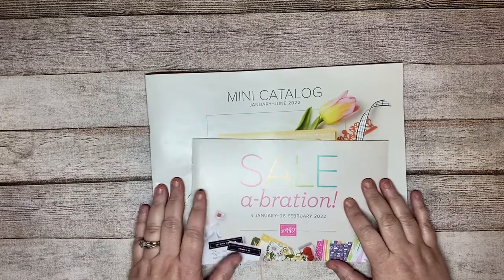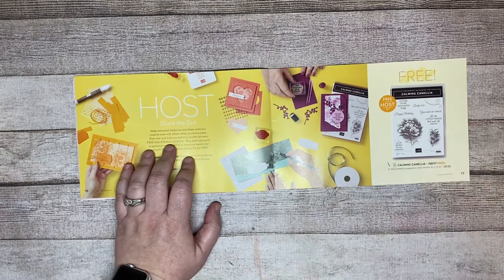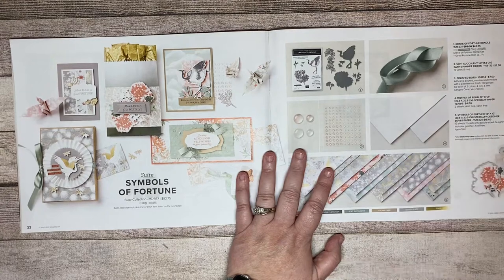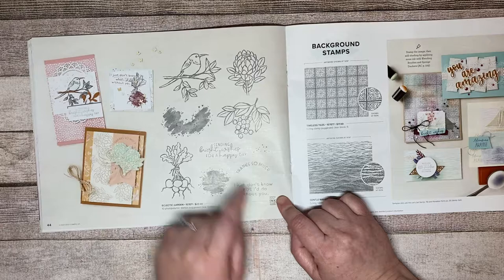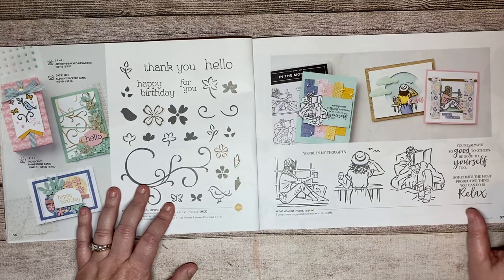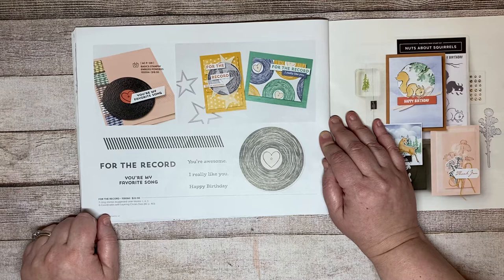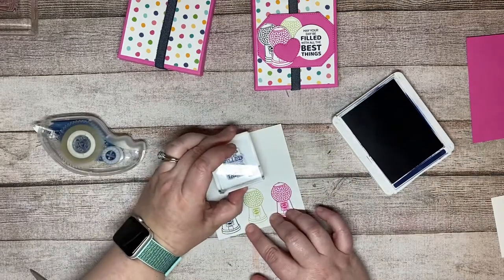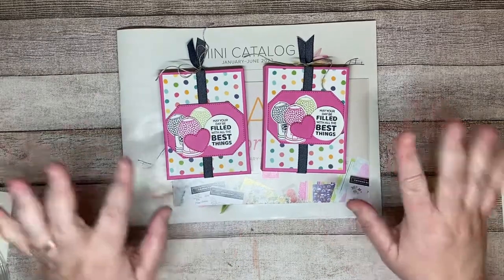New Mini 2022 Catalog walkthrough: 1/6/22 - Gumball Greetings by Stampin' Up!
- January kit is all about the hearts and will offer an add on.

Simply Elizabeth Card Class: January 8, 2021 at 10am IN PERSON or get it TO GO. Class is $20.00 and you can prepay or pay at the door

Joining - we would love for your to join the Stamping Grace Team link to join is:
During SAB earn two additional stamp sets of your choice.